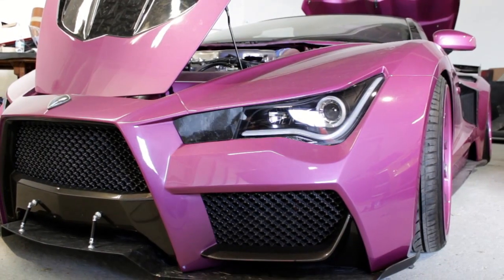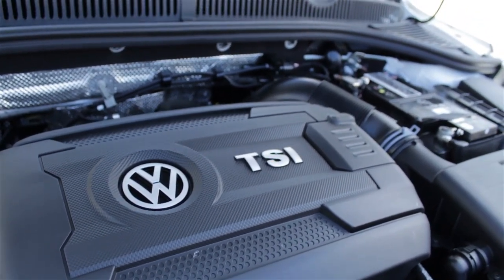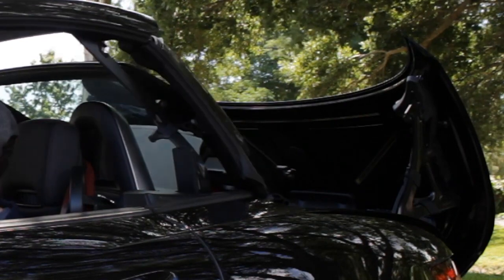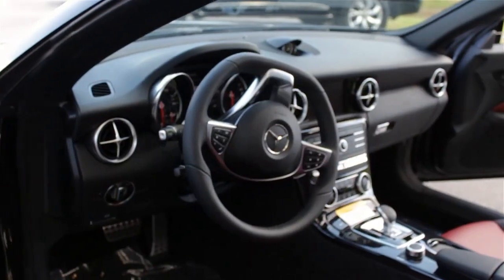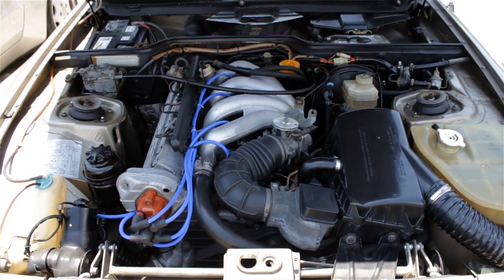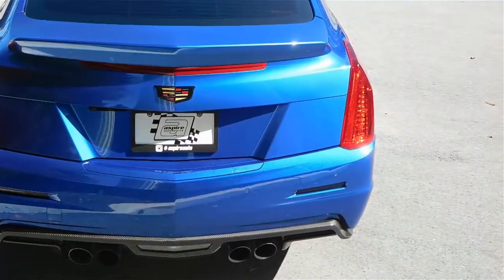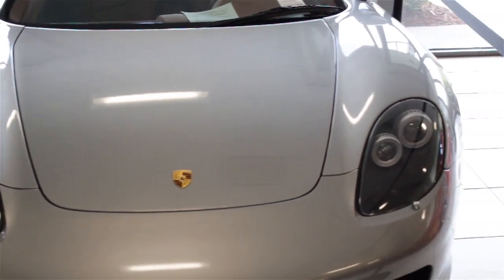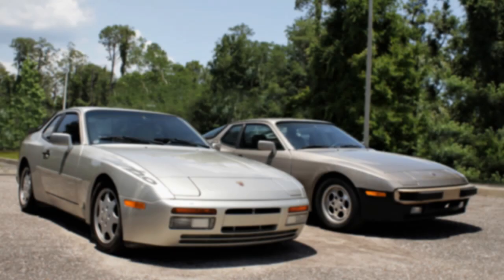Top 5 Most UNDERRATED Sports Cars!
These are the most underrated sports cars of all time! Whether they're overlooked too often, faster than people realize, or just all around better than you might expect, these top 5 underrated sports cars are sure to surprise you.